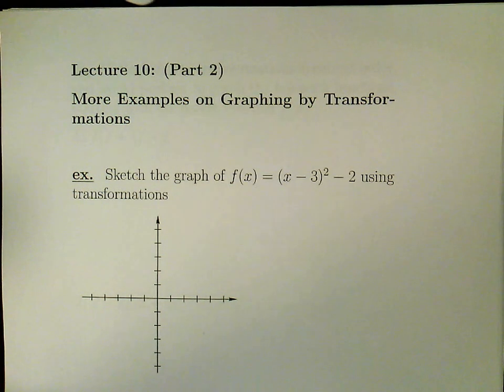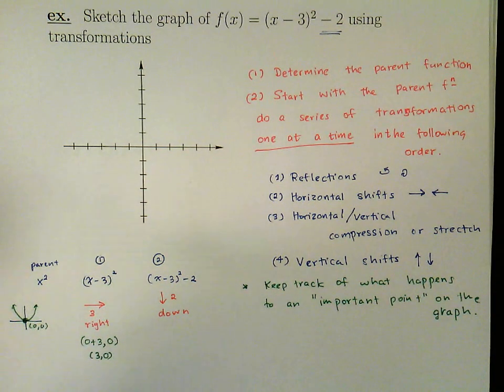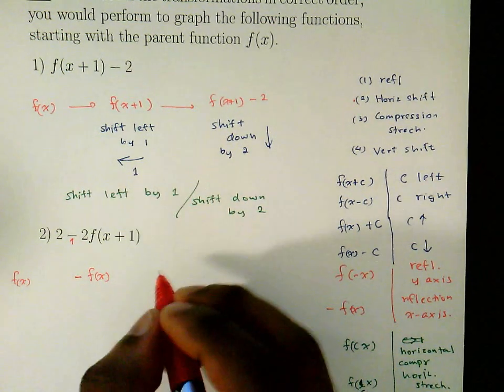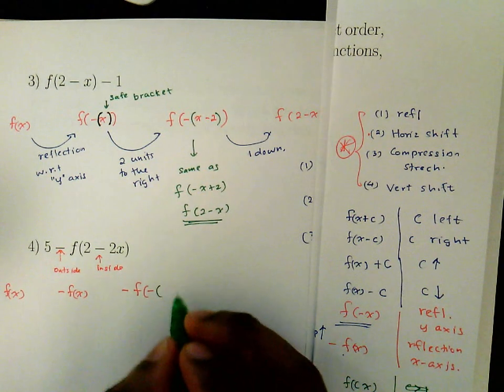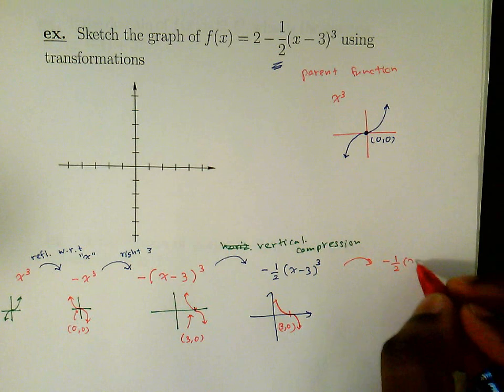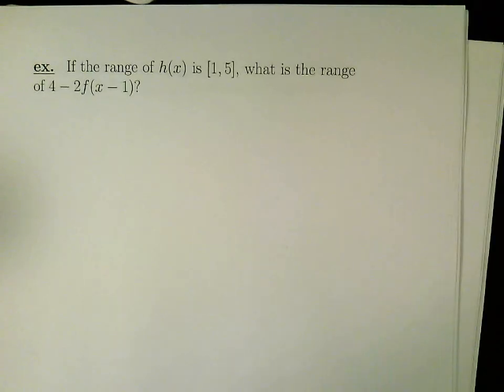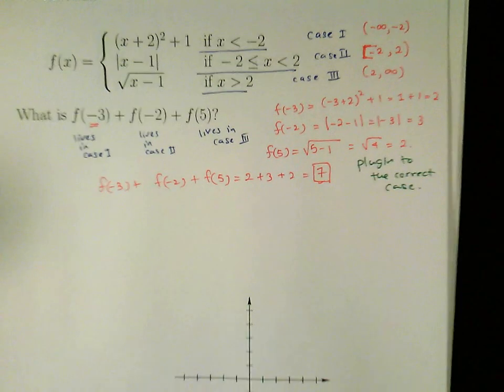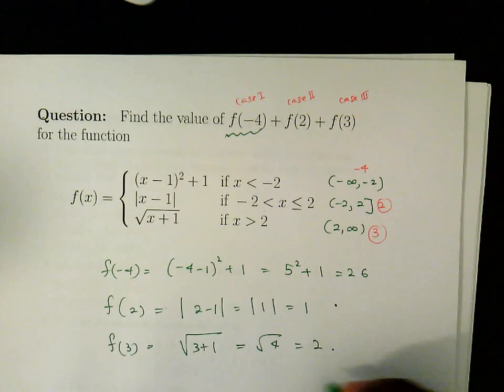Lecture 10 Part 2